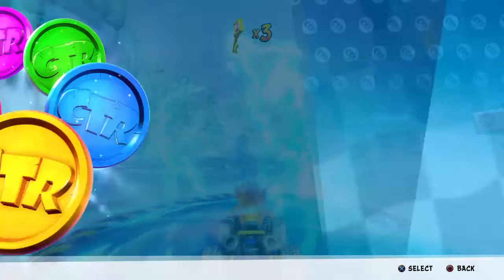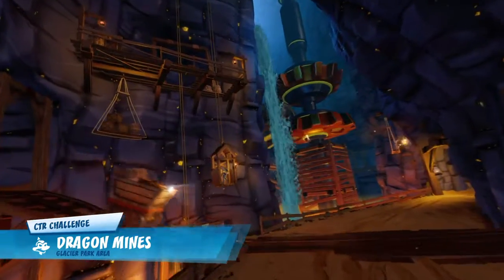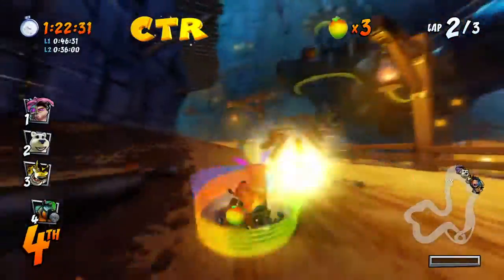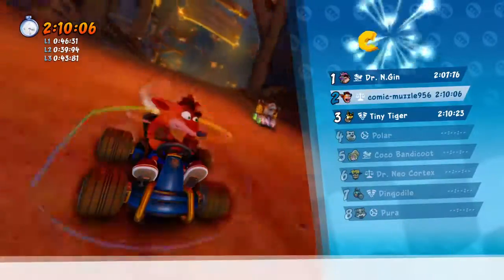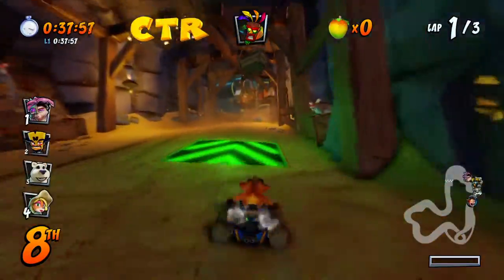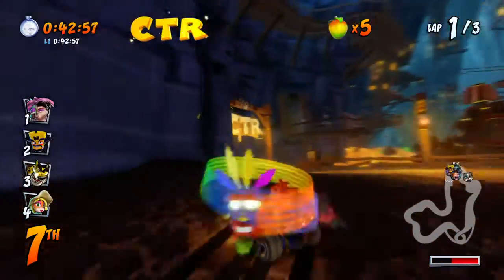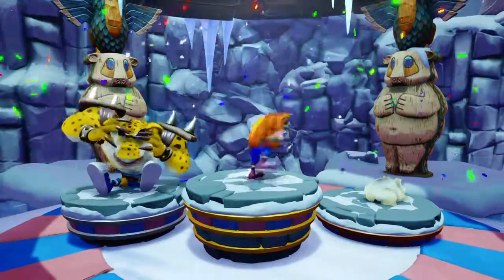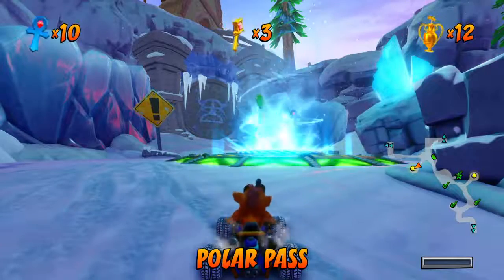Let’s play Crash Team Racing nitro fueled part 38 (Dragon Mines *CTR token challenge*)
Hey guys. I apologies for the wait. But now I can continue as we do the CTR token challenge in Dragon Mines.